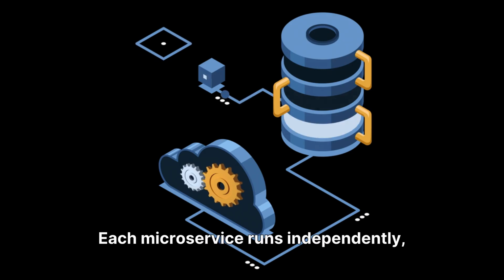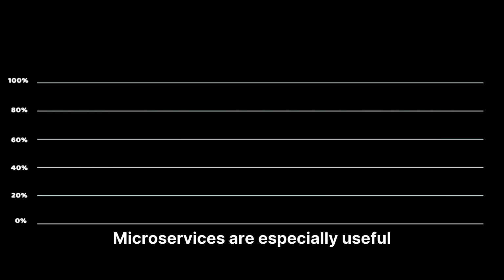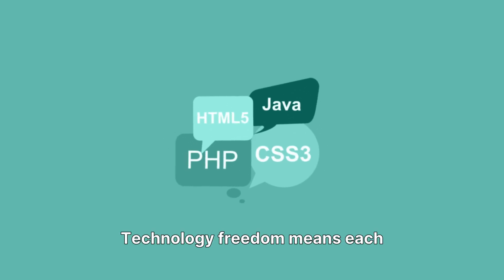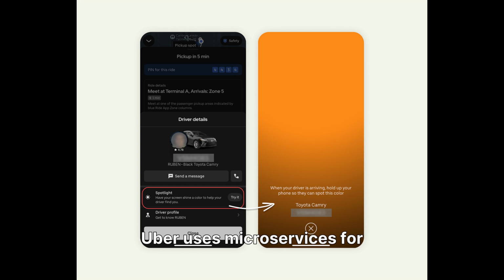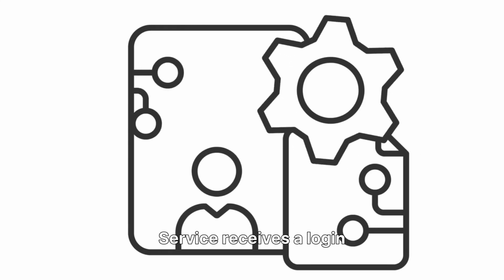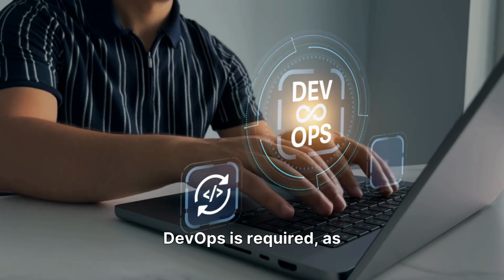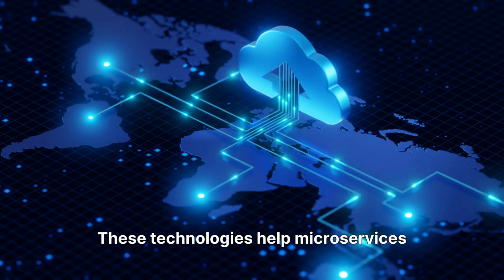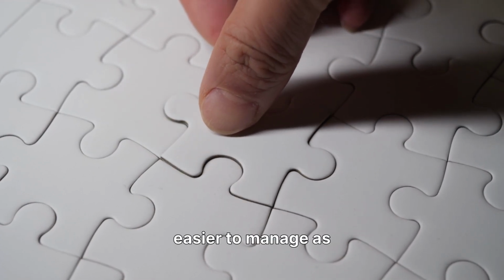BEST Microservices EXPLAINER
Microservices (or microservice architecture) is a way of building software systems as a collection of small, independent services rather than one large, unified program. Each microservice handles one specific function in the system — like user login, payments, notifications, inventory, or search. These services communicate with each other through lightweight methods, often over the internet.

The goal of microservices is to make software easier to scale, easier to maintain, and faster to develop, especially when many developers or teams are working on it.